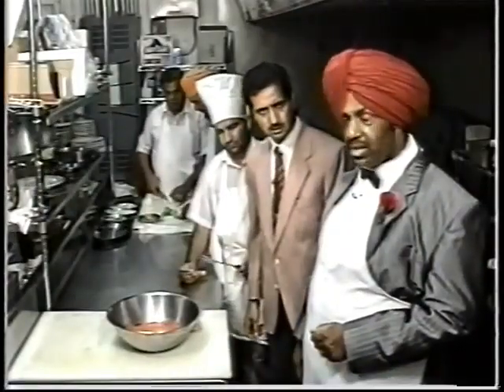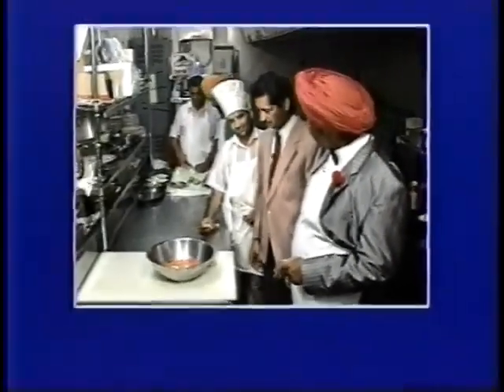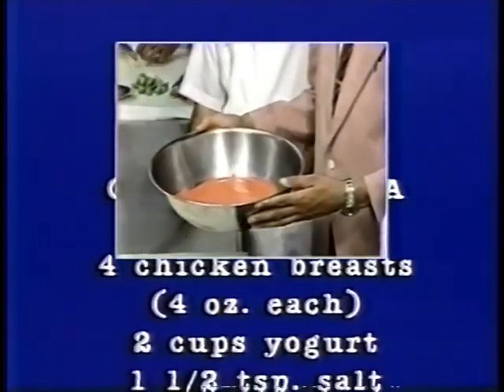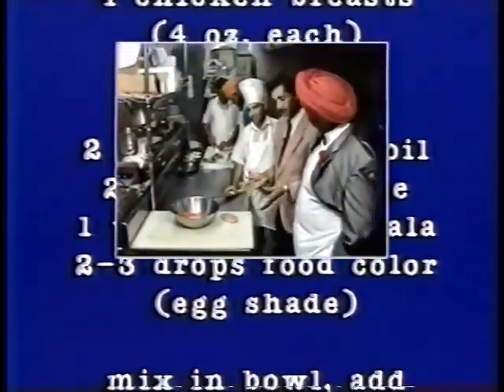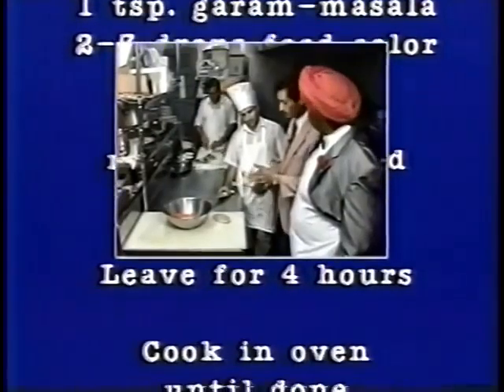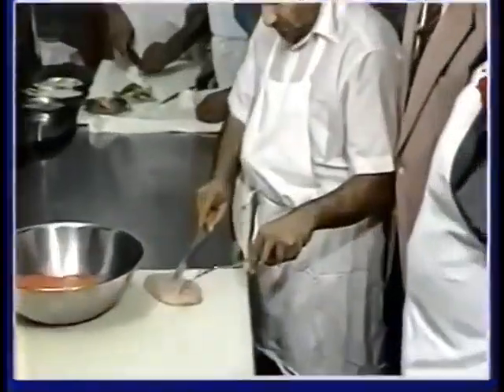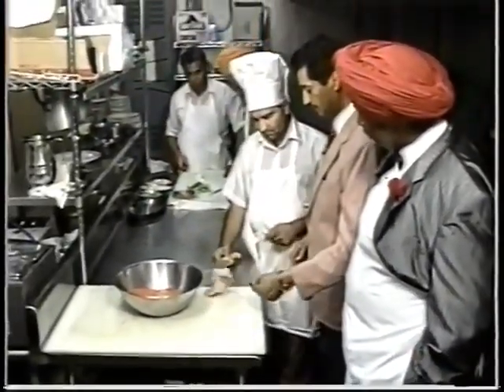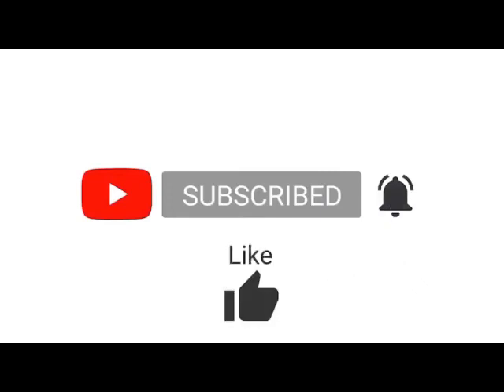WILLIAM PACE SHOW - What's for Dinner? It's Chicken Tikka at Amar India Restaurant. Short Subscribe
Through the years the William Pace Show, with a midwestern charm and a cosmopolitan flair has been a beacon of Light in the Midwest. Taking you to such destinations as Navy Pier, The Palmer Hilton Palace Hotel, the German Village, the Showboat Majestic Theatre, the Ohio Village and the Krohn Conservatory. There's always something cooking in the kitchen on the William Pace Show. Some of the biggest stars, entertainers, and political figures like BB King, Jimmy Walker, Bob Carlisle, Patti Austin, Mr. T, Wently Phibbs, Maestro Isaiah Jackson, Tom Roberts and Congressman Tony Hall.

WILLIAM PACE SHOW has touched the hearts of many people in the United States of America. Broadcast from the Midwest, the William Pace show has aired of the following television, cable and radio stations:

WDTN Channel 2 Dayton, Ohio Television
WRGT Channel 45 Dayton, Ohio Television
WUCT Channel 51 Dayton, Ohio Television
WRCX Channel 40 Dayton, Ohio Television

WXIX Channel 19 Cincinnati, Ohio Television
WBQC Channel 25 Cincinnati, Ohio Television
CATV
DATV
ME TV
MYTV
WETV
Continental Cable
Spectrum Cable
Time Warner Cable

WING Radio